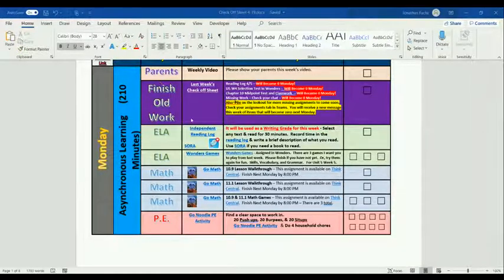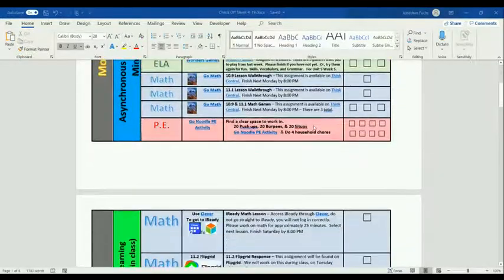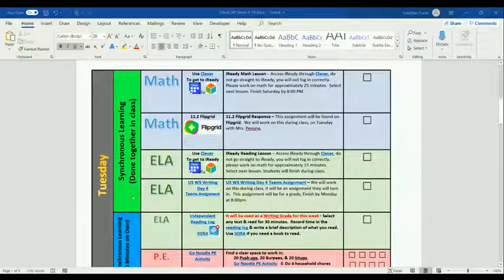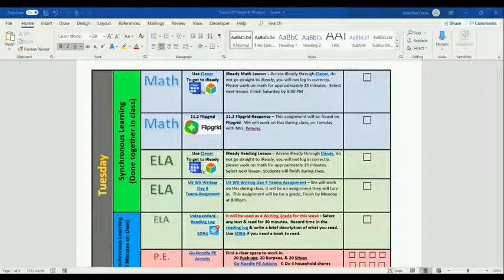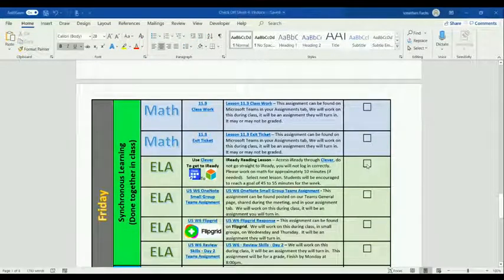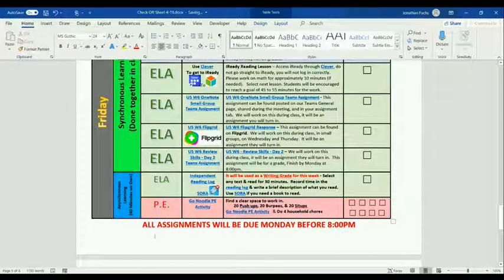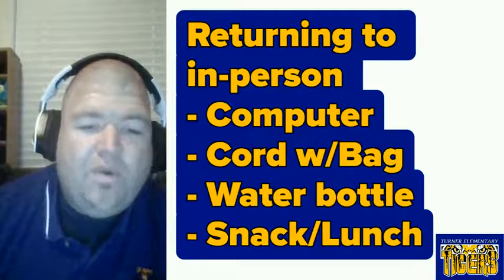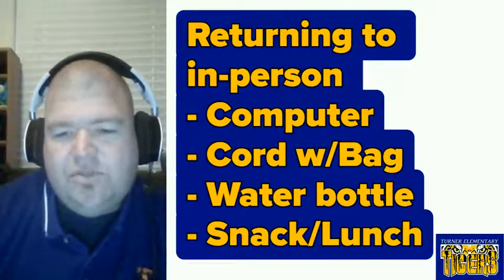Week 32 - April 19, 2021 to April 23, 2021 - with Mr. Fuchs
Week at a glance video for Week 32 - April 19, 2021 to April 23, 2021 - with Mr. Fuchs at Turner Elementary School in Fresno Unified.